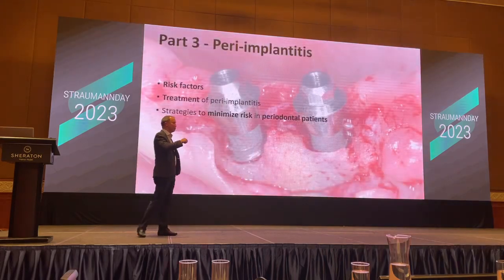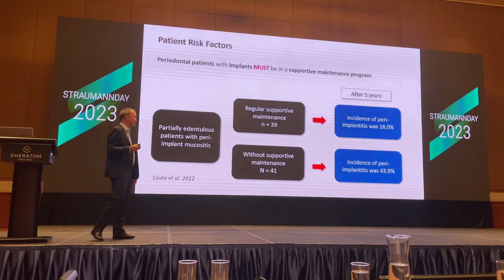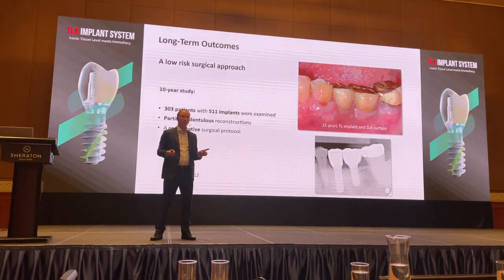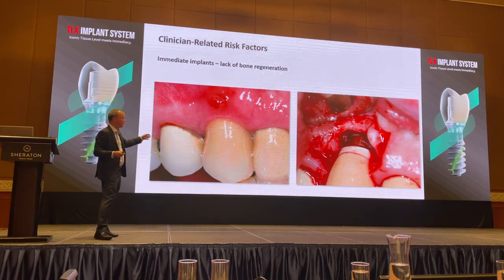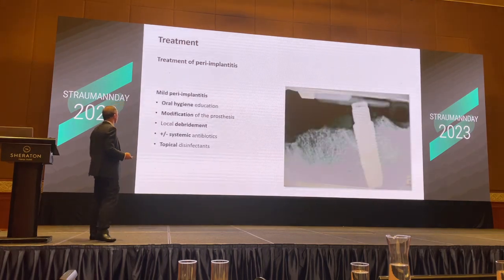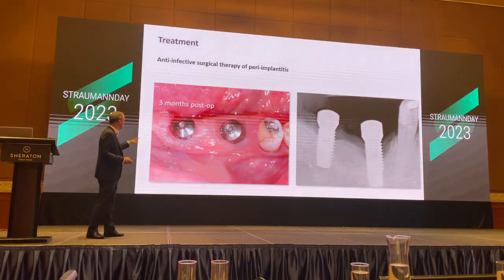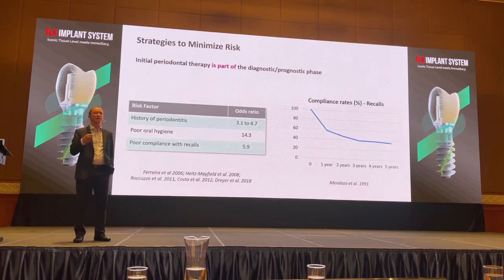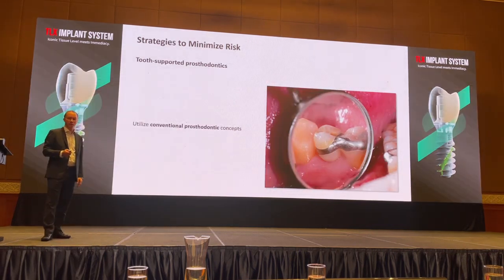Những đổi mới lâm sàng dựa trên tiến bộ công nghệ trong cấy ghép nha khoa- P3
Viêm quanh implant